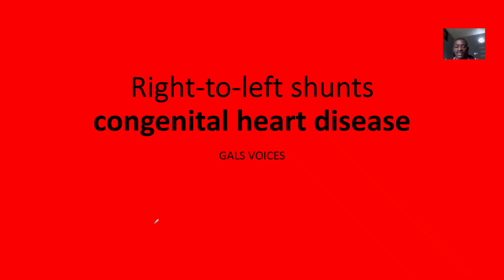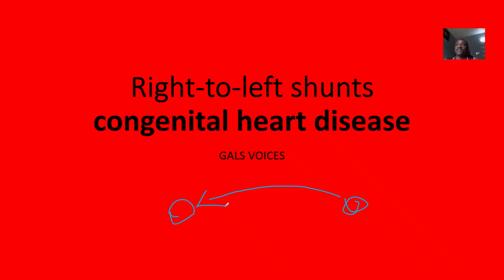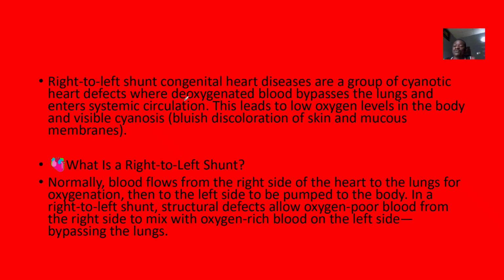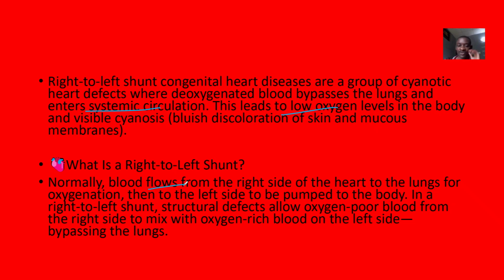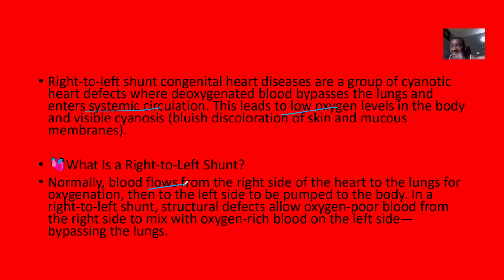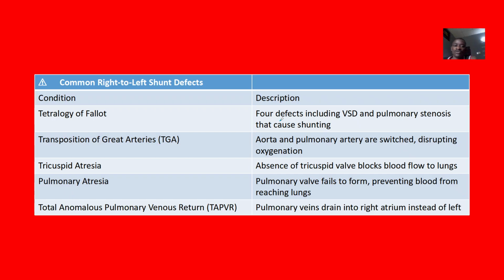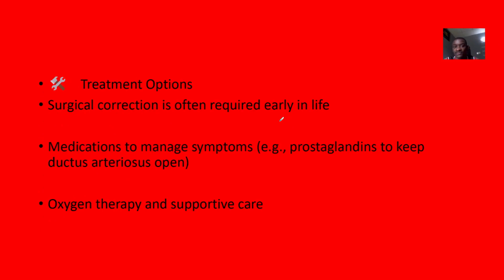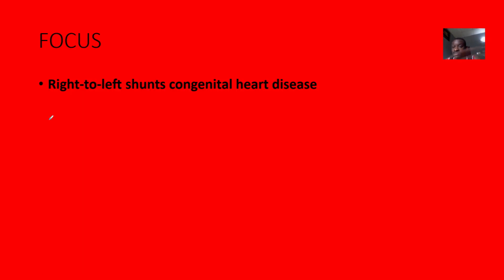Right to left shunts congenital heart disease; deoxygenated blood bypasses lungs and enters systemic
Right-to-left shunts in congenital heart disease are serious structural defects where deoxygenated blood bypasses the lungs and enters systemic circulation. This leads to cyanosis—a bluish discoloration of the skin due to low oxygen levels—and is a hallmark of cyanotic congenital heart diseases.

🫀 What Is a Right-to-Left Shunt?
Normally, blood flows from the right side of the heart to the lungs for oxygenation, then to the left side and out to the body. In a right-to-left shunt:

Blood from the right heart (low oxygen) flows directly into the left heart (high oxygen) without passing through the lungs.

This causes hypoxemia—low oxygen in the blood—and systemic cyanosis.

🚨 Common Congenital Heart Defects with Right-to-Left Shunts
Condition Description
Tetralogy of Fallot (TOF) Four defects including VSD and pulmonary stenosis; most common cyanotic CHD
Transposition of Great Arteries (TGA) Aorta and pulmonary artery are switched; requires early surgery
Tricuspid Atresia Absence of tricuspid valve; blood must bypass normal flow routes
Pulmonary Atresia Pulmonary valve is blocked or absent; blood can't reach lungs
Total Anomalous Pulmonary Venous Return (TAPVR) Pulmonary veins drain into right heart instead of left
Eisenmenger Syndrome Long-standing left-to-right shunt reverses due to pulmonary hypertension
🧪 Diagnostic Clues
Cyanosis at birth or early infancy

Clubbing of fingers and toes

Murmurs and abnormal heart sounds

Confirmed by echocardiography, pulse oximetry, chest X-ray, and cardiac catheterization

🩺 Management
Surgical correction is often required early in life.

Prostaglandin E1 may be used to keep the ductus arteriosus open temporarily.

Long-term follow-up includes monitoring for arrhythmias, heart failure, and developmental delays.